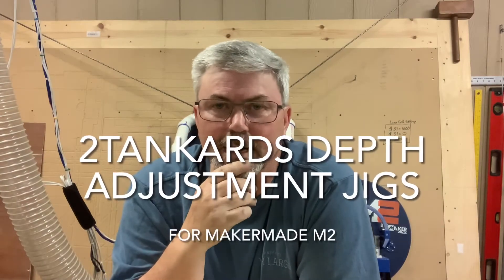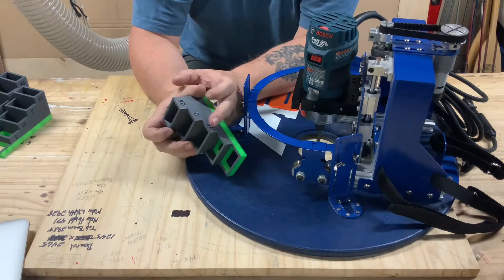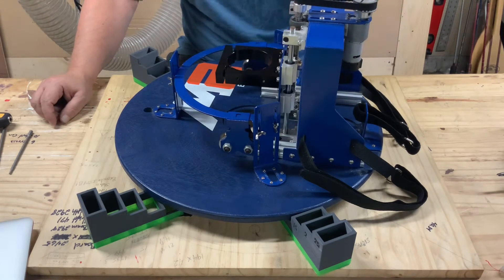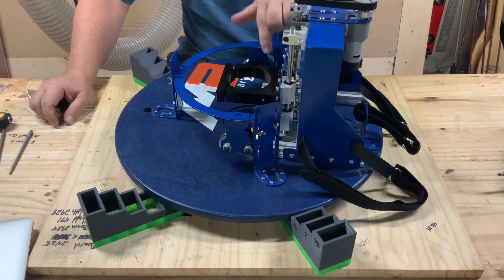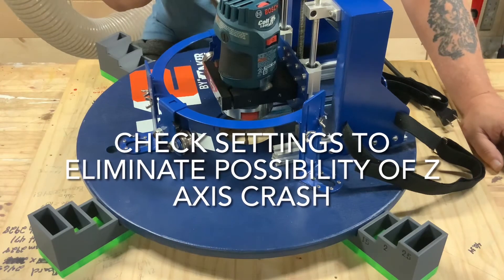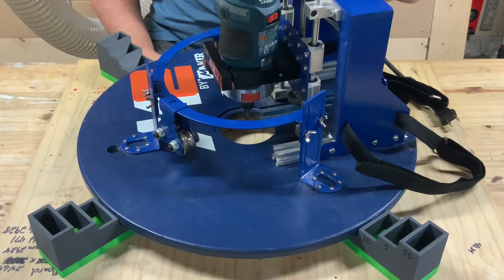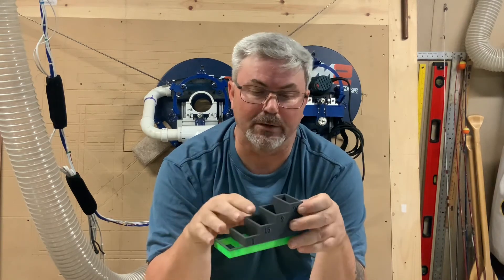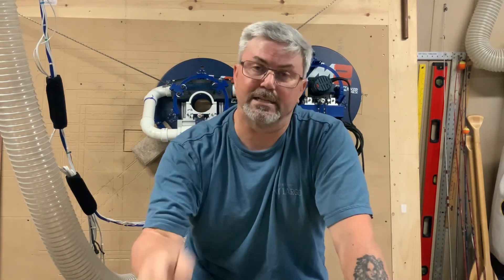MakerMade M2 CNC Z Axis Crash Prevention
MakerMade M2 CNC Z Axis setup with 2TANKARDS jigs. This will help adjust for different thicknesses of wood and prevent Z Axis crashes on M2 platform.